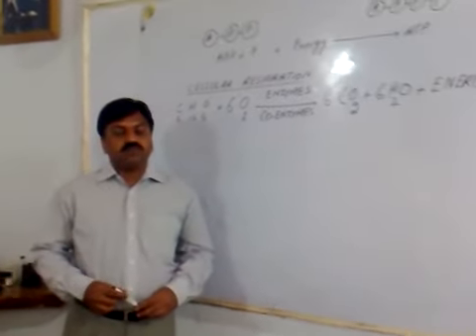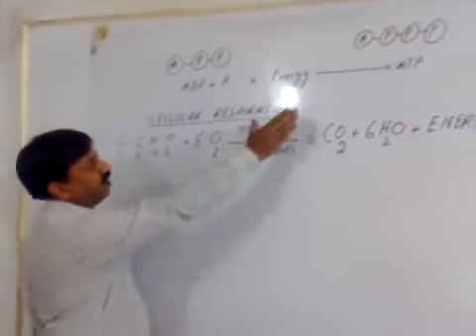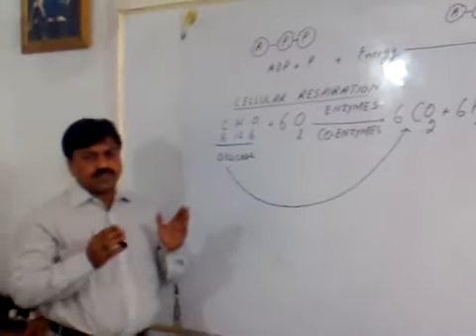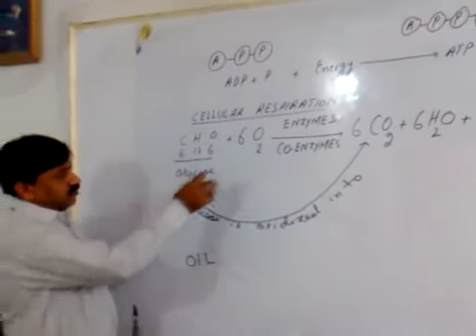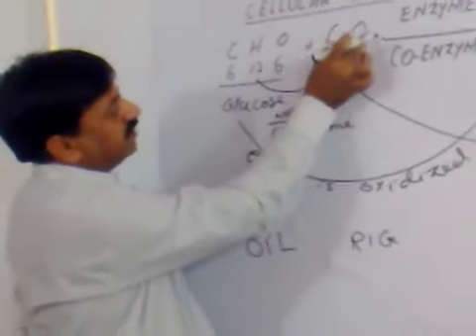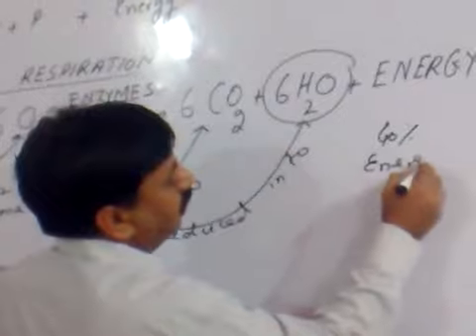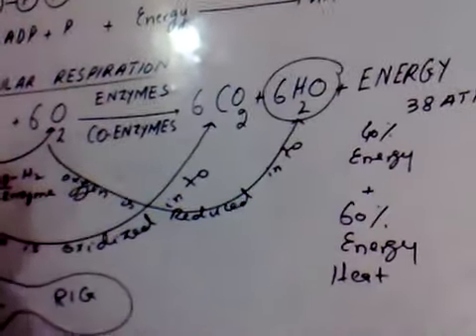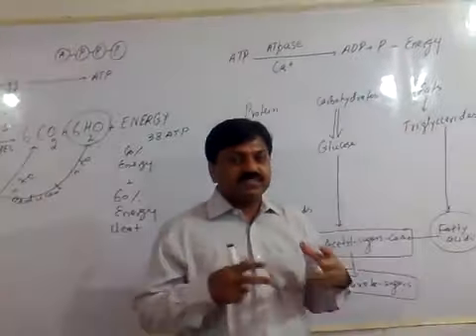Adenosine triphosphate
- What is Adenosine triphosphate
— what is Adenosine diphosphate